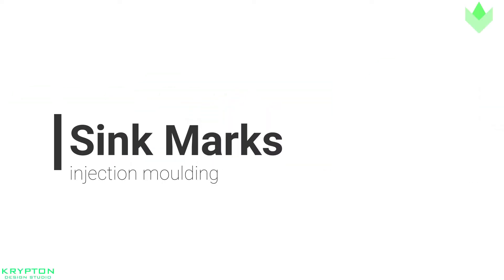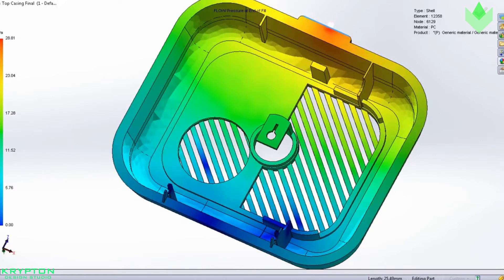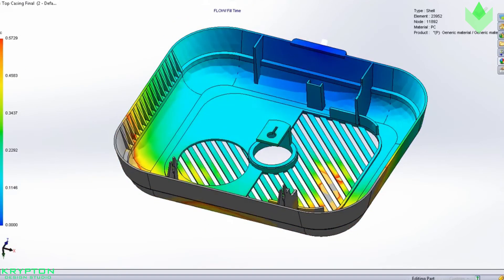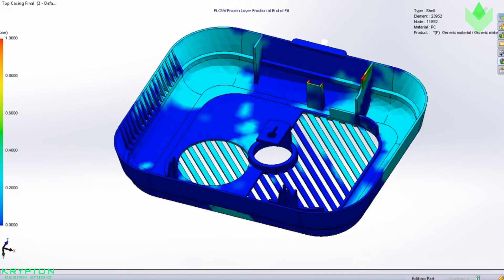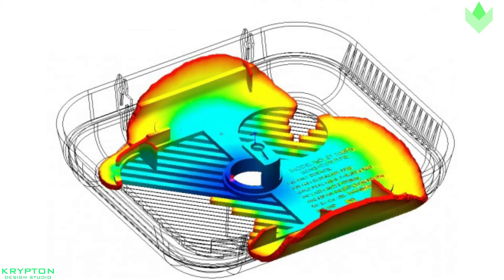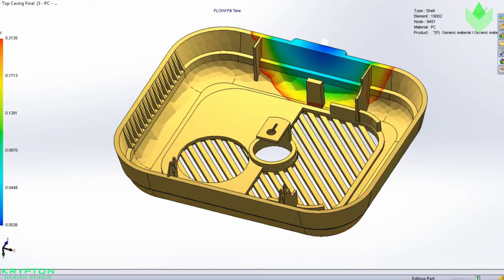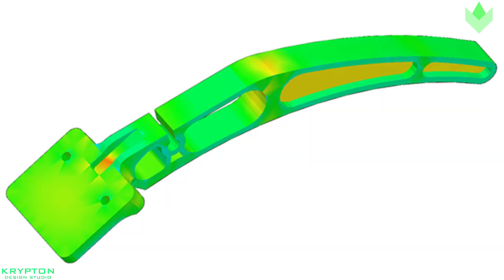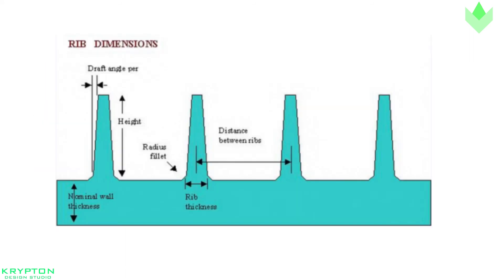Basics of Mould Design | Mould Sink Marks | For beginners